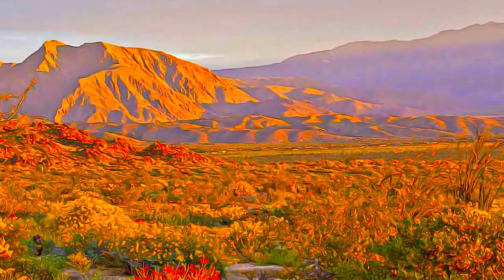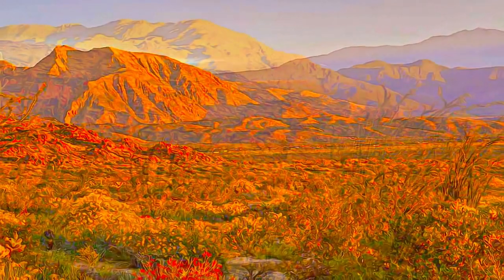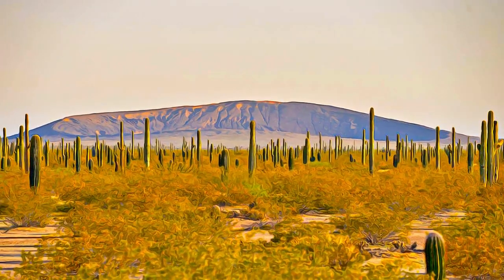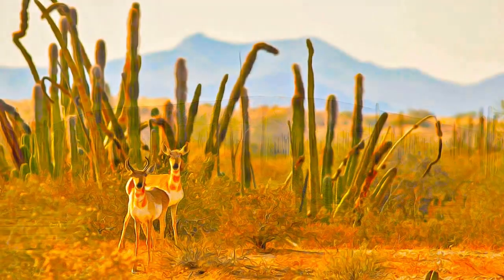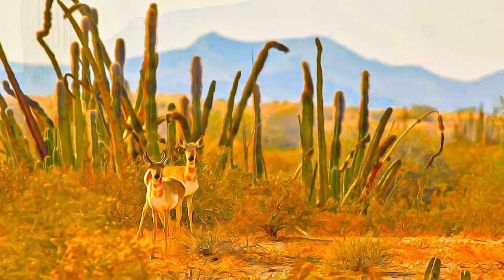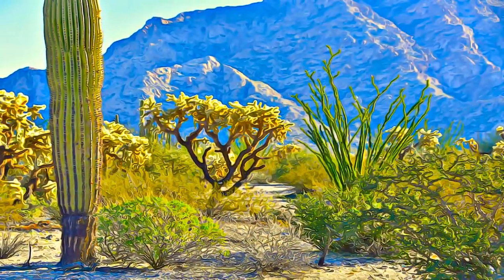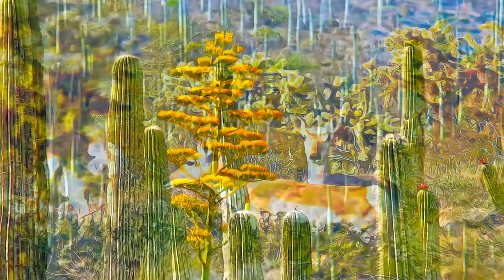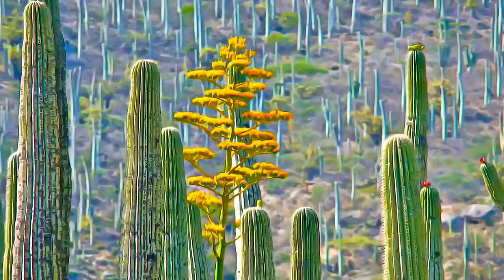Mexico - El Pinacate and Gran Desierto de Altar Biosphere Reserve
El Pinacate and Gran Desierto de Altar Biosphere Reserve, Mexico